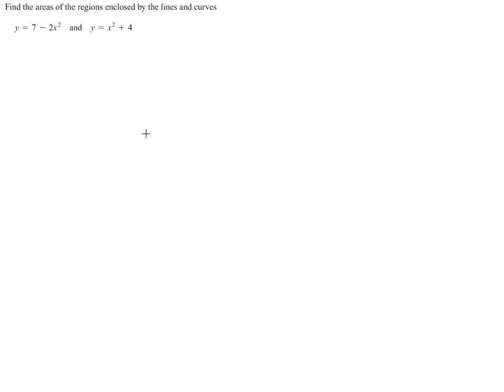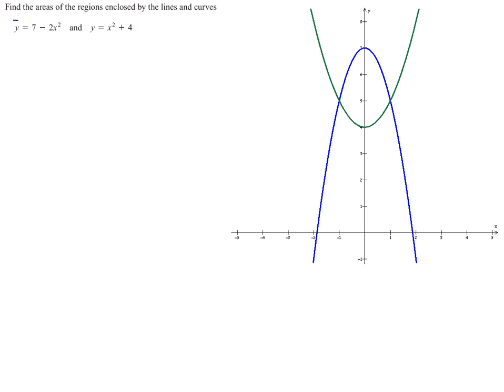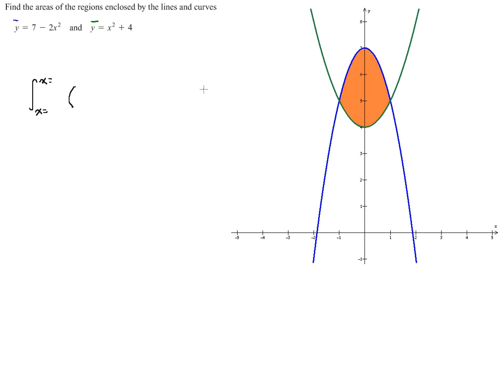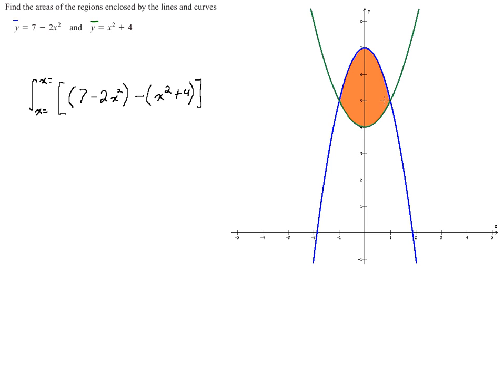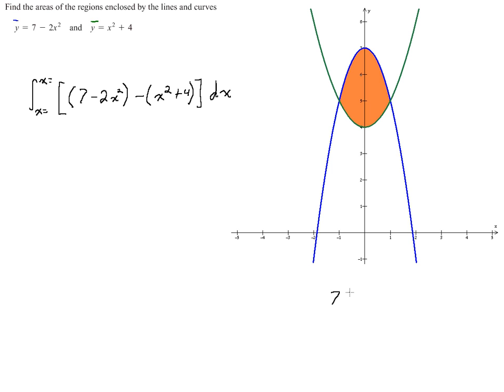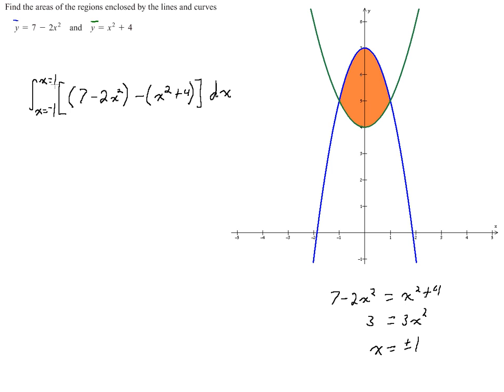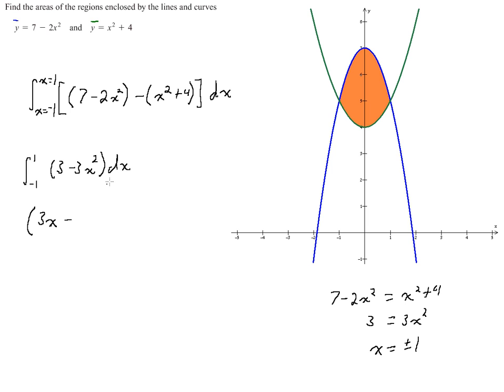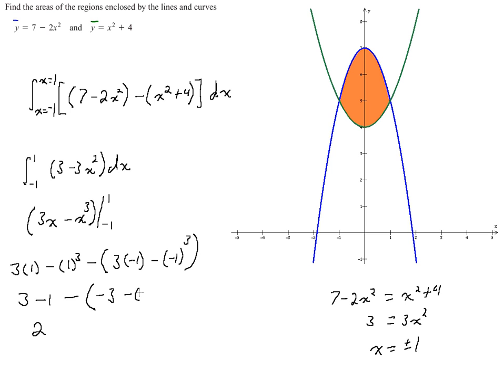Calculus : area between two curves 1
Calculus 1 example of using integration to find area between two curves.